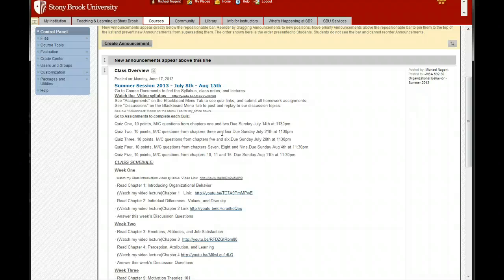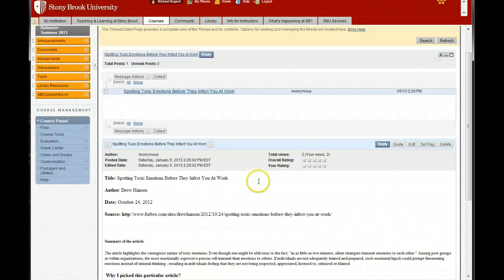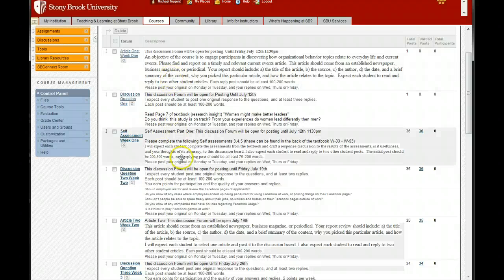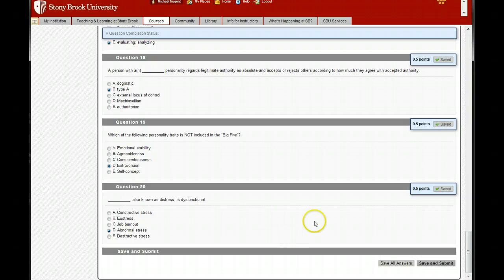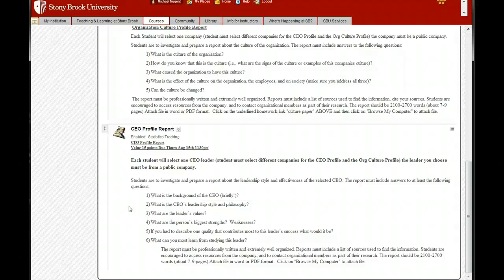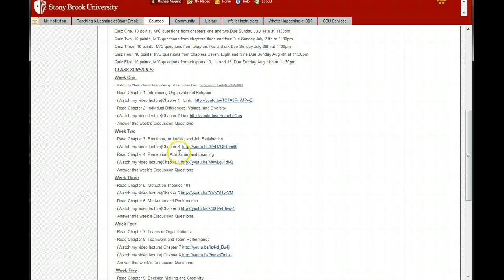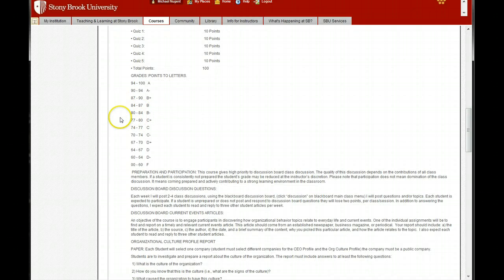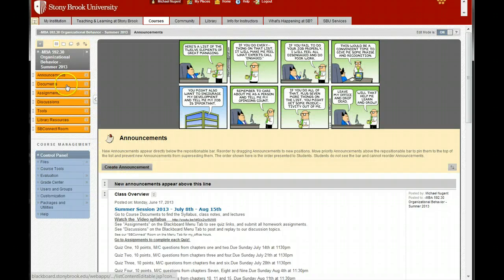MBA592 Class Overview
video syllabus